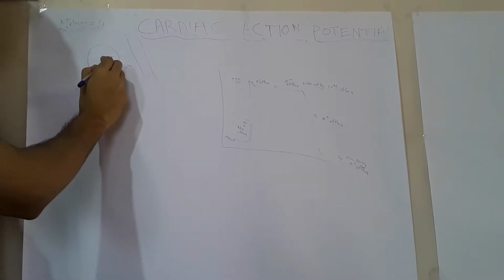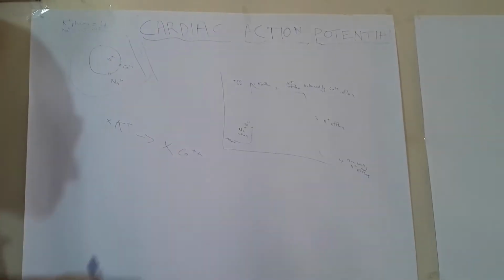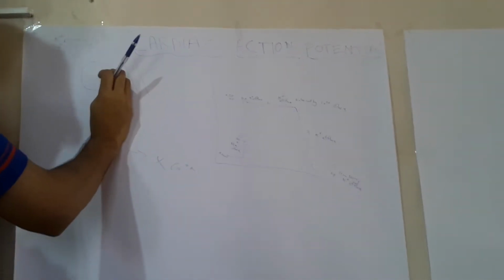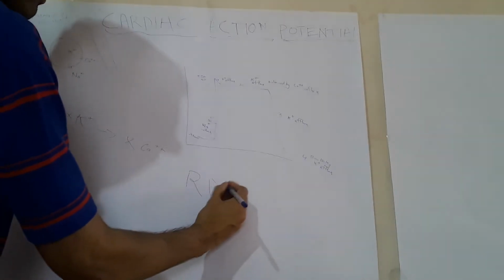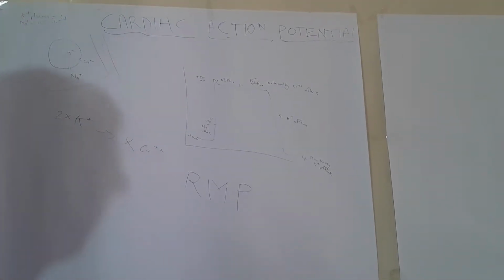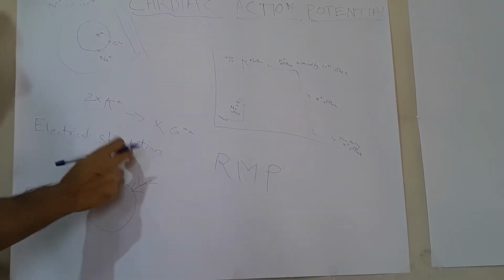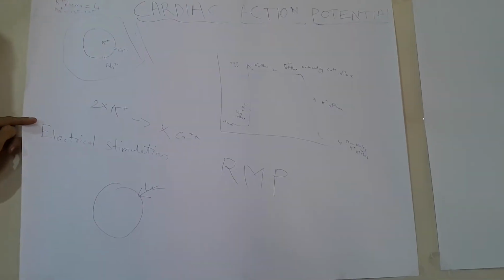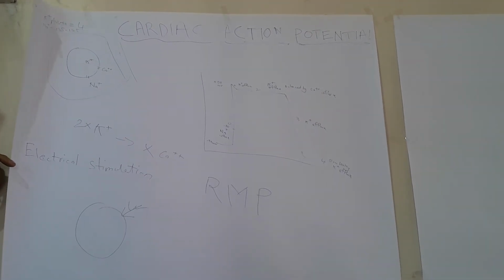Cardiac action potential (part 5) - ventricular action potential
Part 5 in the series of cardiac action potential explaining ventricular action potential.